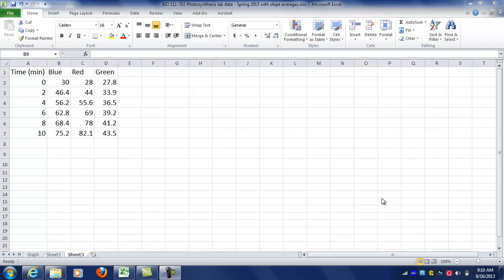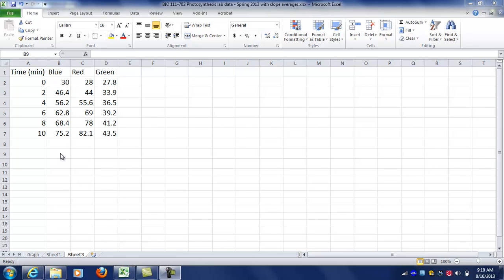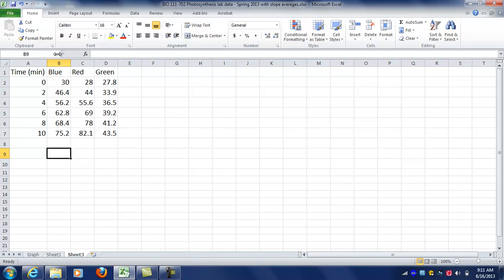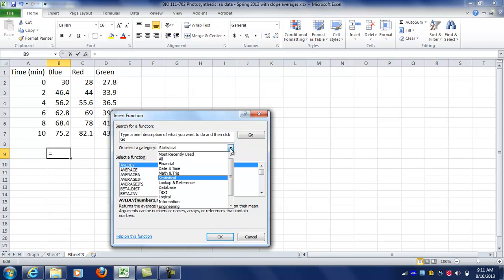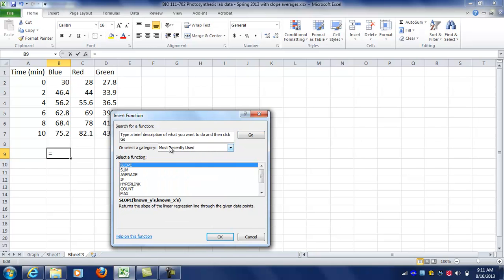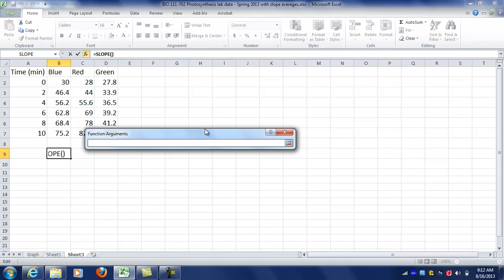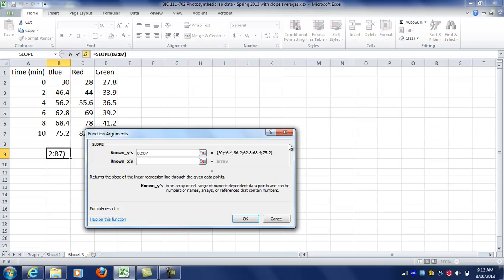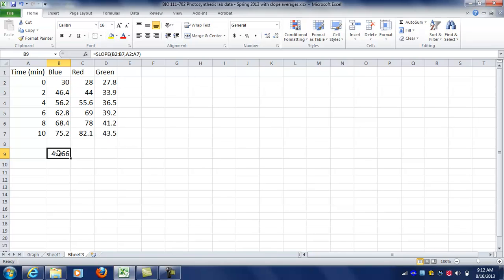BIO 111 Photosynthesis Rate Calculation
This video will show you how to calculate the rate of reaction for the photosynthesis lab.